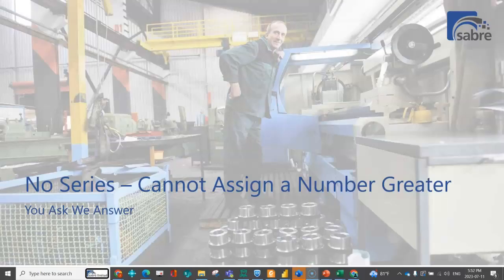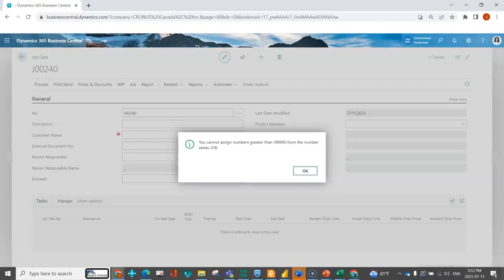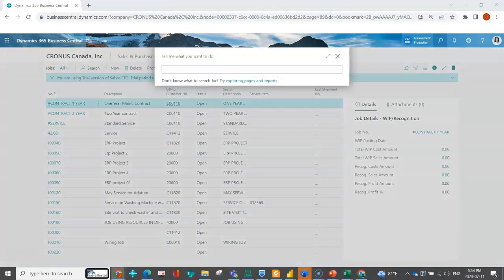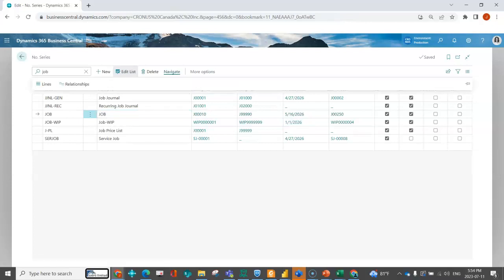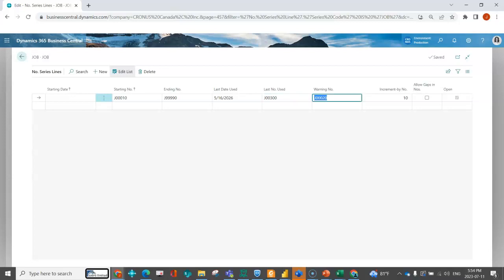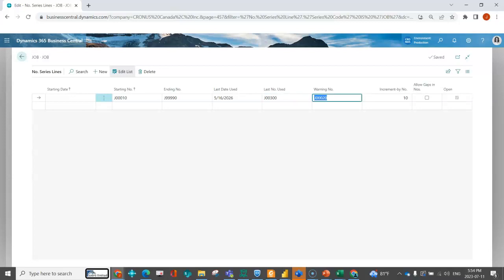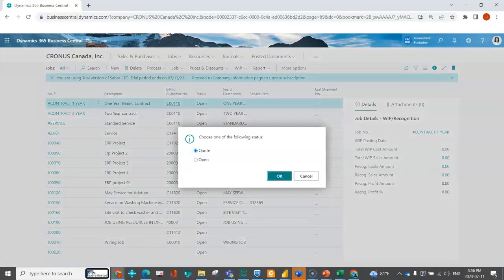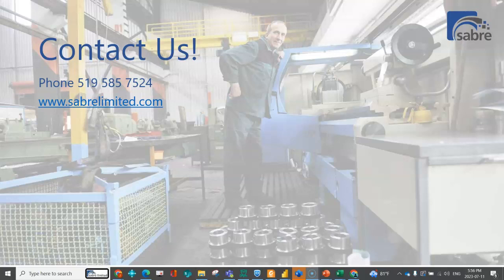What To Do When You Cannot Assign a Number Series in Microsoft Dynamics 365 Business Central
Welcome to Sabre Limited's Intro to Admin series! Jenn Claridge, the Vice President of Operations at Sabre Limited, answers an often-asked question of what to do when you "Cannot assign a number greater than X" in Microsoft Dynamics 365 Business Central.

In this quick tutorial, you'll be guided through the process of resolving the "number assignment" roadblock. Whether it's purchase orders, sales orders, or job lists, the video explains the underlying causes and provides two possible scenarios that might be at play. Learn how to tweak your number series settings to either adjust the last number used or create a new numbering series, allowing you to smoothly progress with your document creation. With these invaluable tips, you'll be equipped to navigate this challenge effortlessly and optimize your workflow.

Whether you're an existing Business Central user looking to stay up-to-date with the latest changes, or you're considering implementing the platform for your business, this video is a must-watch.

0:00 Introduction
0:24 How To Fix "Cannot assign a number greater than X" Error
3:24 Outro